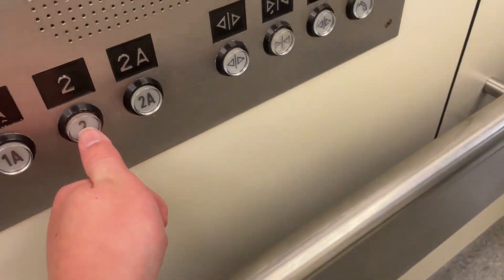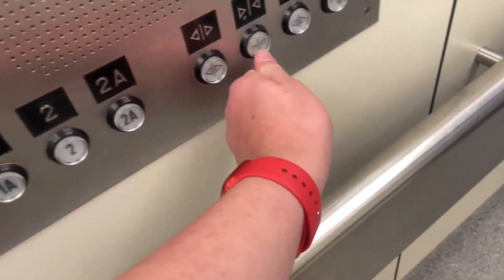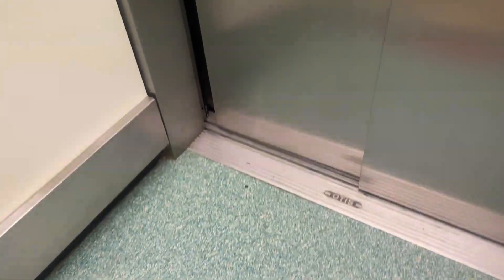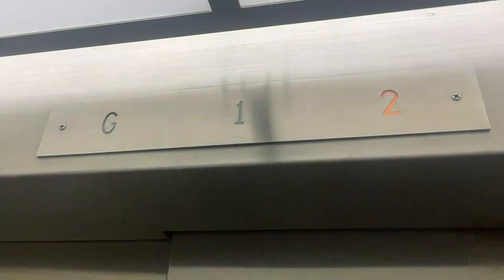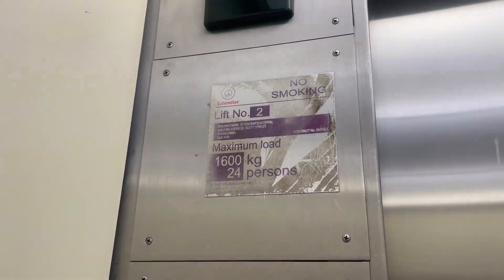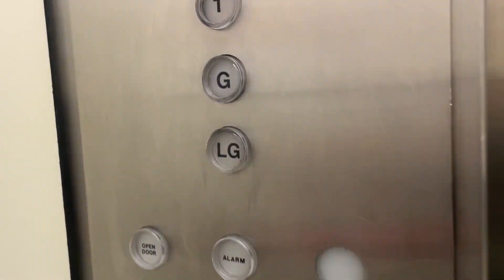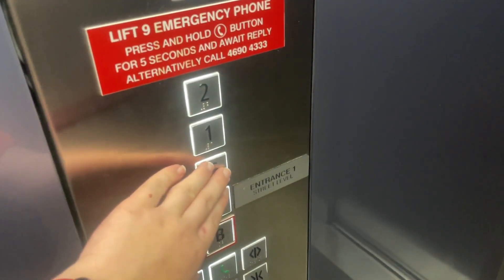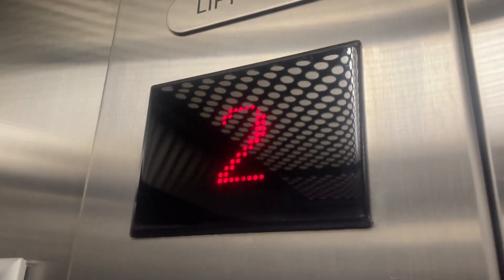The St Vincent’s Hospital LIFT ADVENTURE!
This video is more to fill the gap between batches, as I’m actually slowly running out of Toowoomba videos lol. But hey, this was definitely long needed - this hospital has some pretty awesome lifts.

Camera used: iPhone 13? (need to check later)
Resolution: 1920x1080p60

Special video.